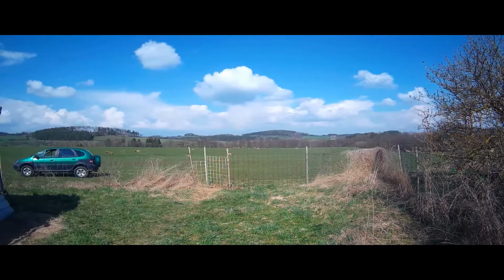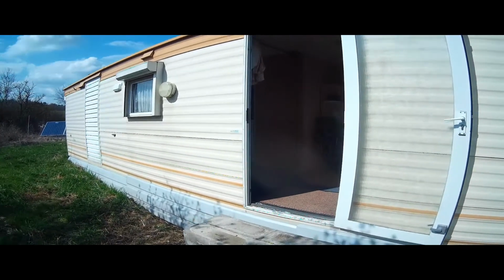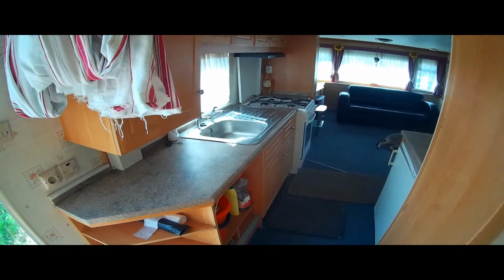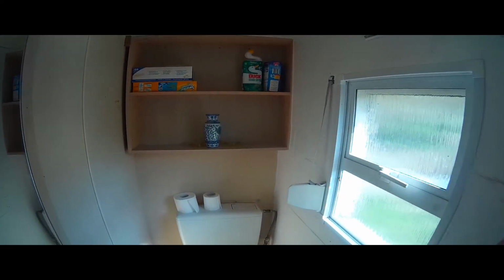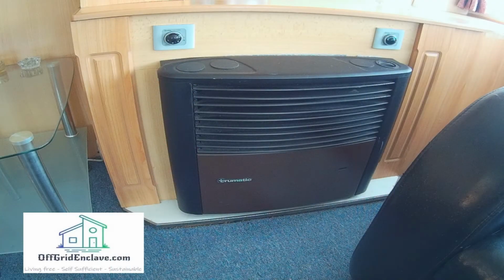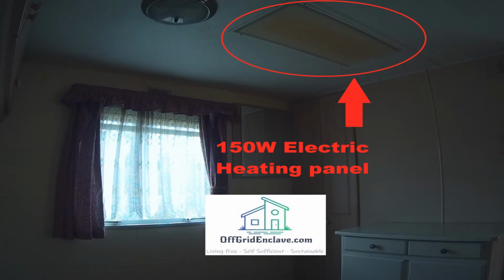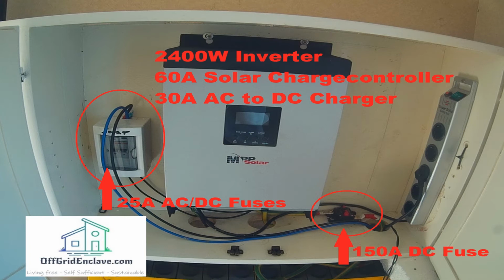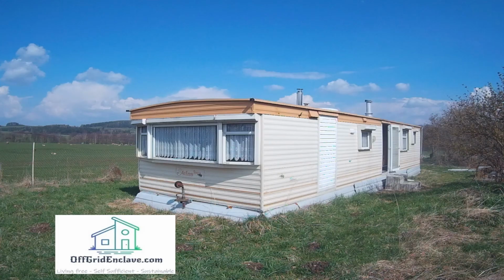Self Sufficient OffGrid Mobile Home. A smooth, affordable and easy start into sustainable living !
OffGridEnclave is an international hub for information, technology, human skill and culture around the subject of living self sufficient.We show the possibilities how to reduce dependencies and increase your and your families long term security, living standard and sustainability.The level of real freedom correlates directly with dependencies.Most societies shift towards more and more dependencies.We would like to help you counter that.